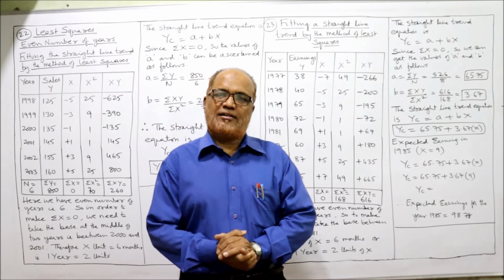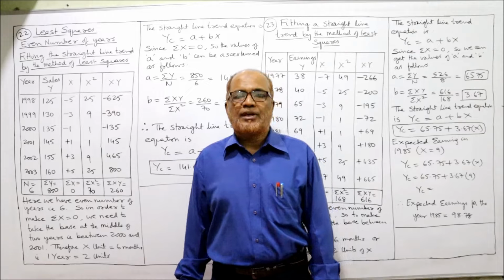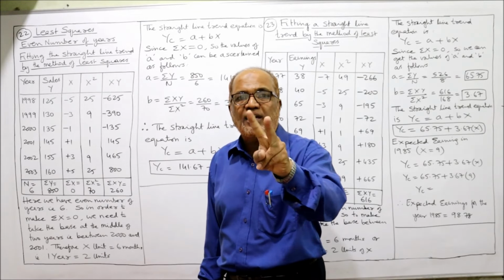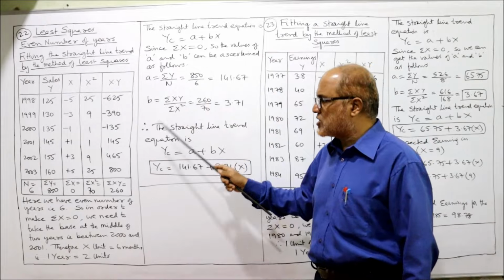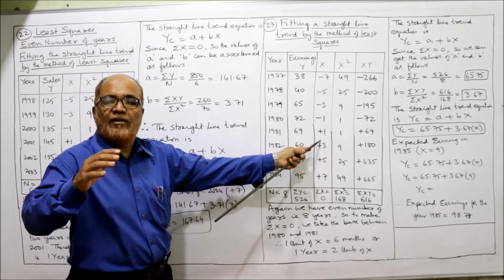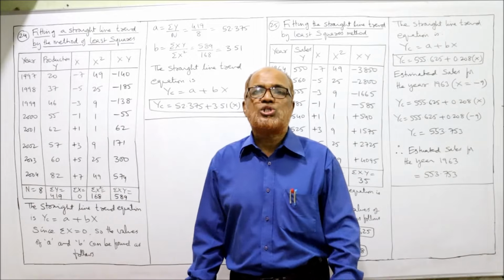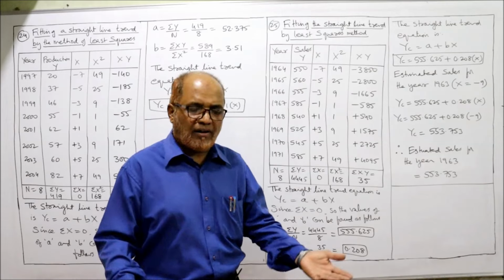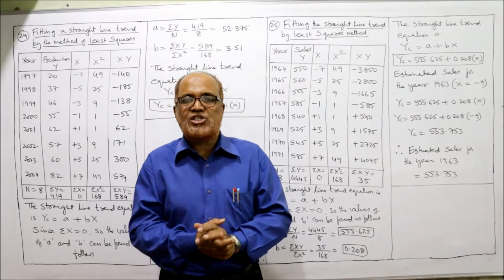Business Statistics 2 I Time Series Analysis I Problems I Part 6 I Khans Commerce Tutorial I